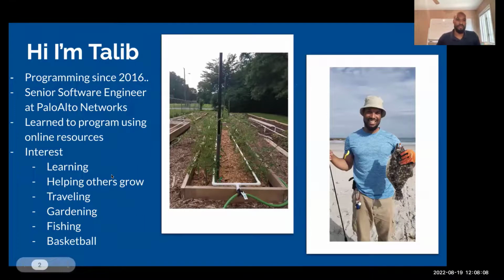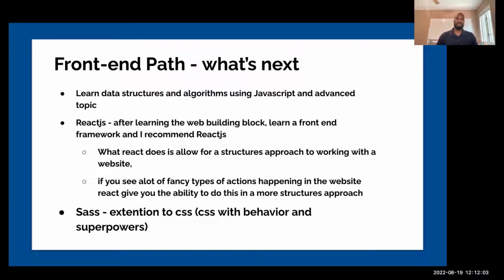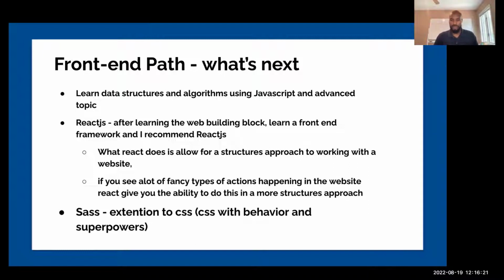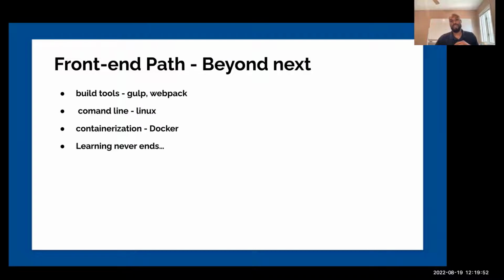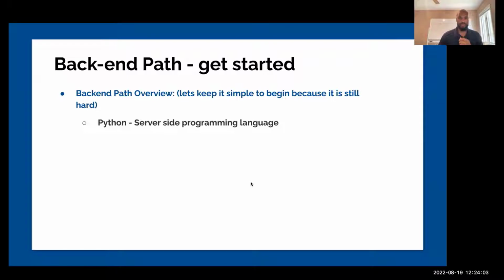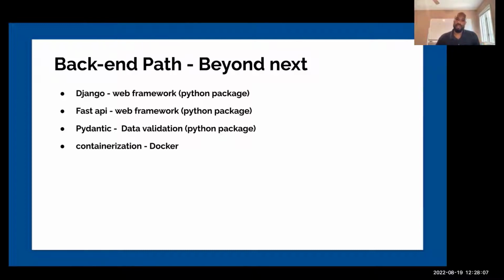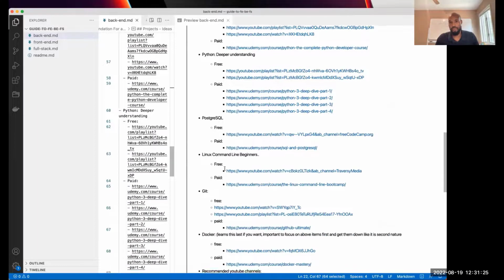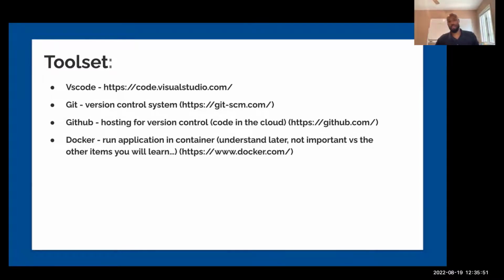Library Codelab: Choose Your Quest: A Guide to Frontend, Backend or Full Stack Development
Please enjoy this recorded program provided by Charlotte Mecklenburg Library. This program took place via Zoom on August 19. 2022.

Are you an aspiring or entry-level software engineer? Are you unsure which path to take? Join this online discussion and Q&A with senior software engineer Talib-uddeen Abdul-Hakeem to learn more about the right career path for you!